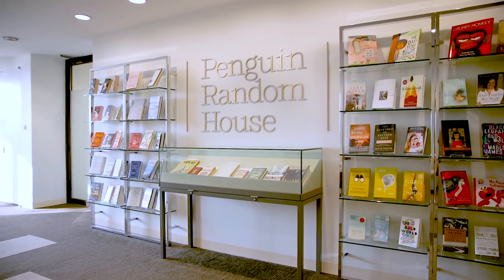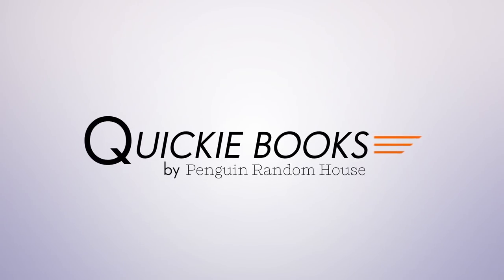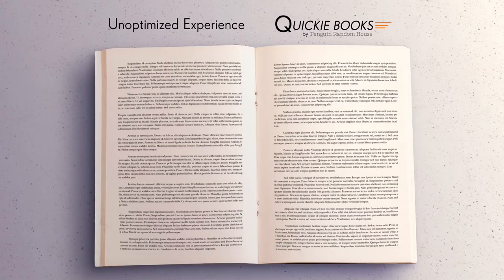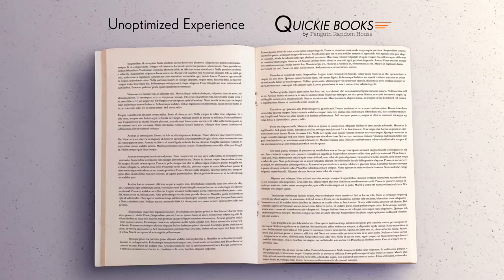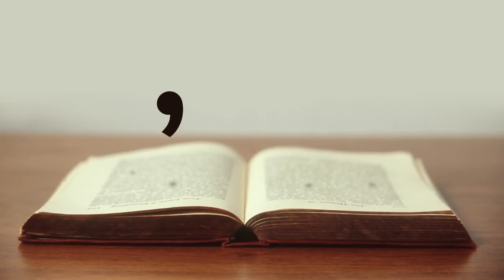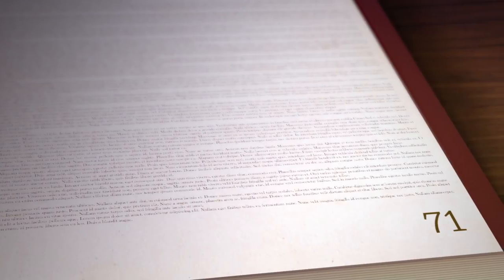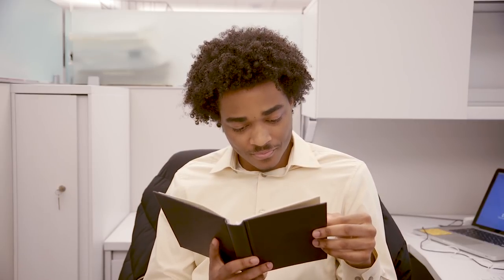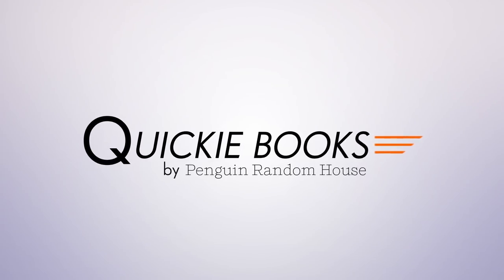Quickie Books™ by Penguin Random House | April Fools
We're thrilled to announce the launch of our game-changing new product line, Quickie Books™ by Penguin Random House. Get reading! On sale April 1st.